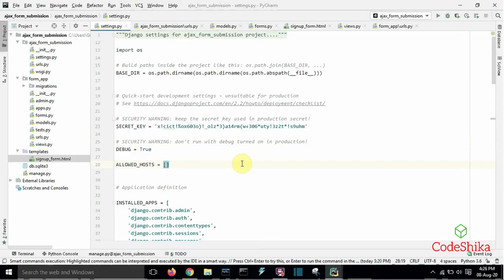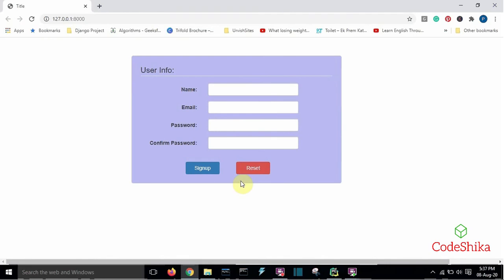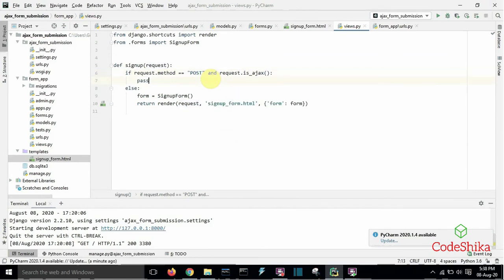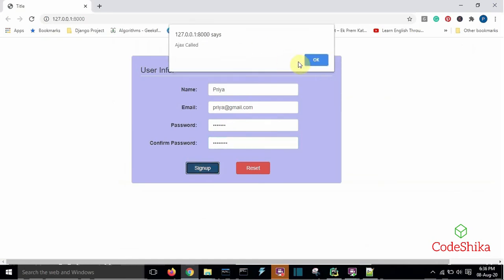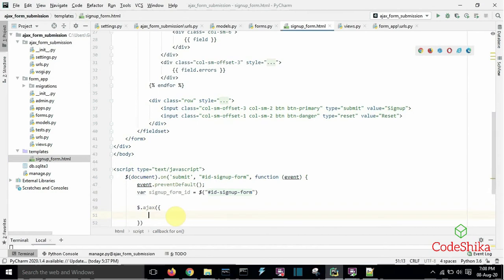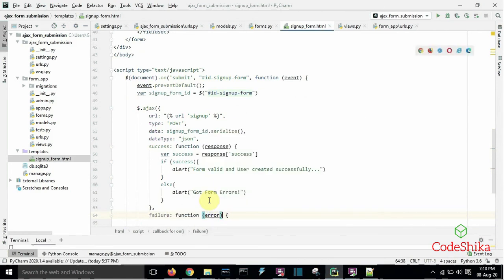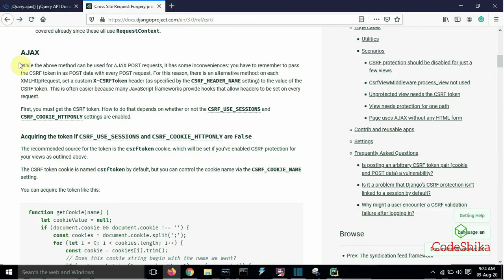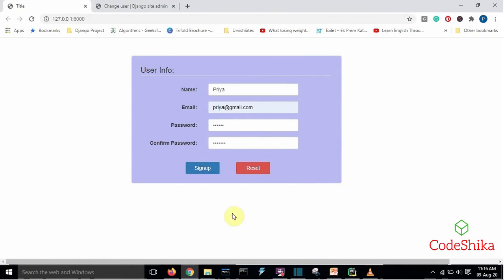Django Ajax Tutorial | Form Submission in Django without page refresh using Ajax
Django Ajax Tutorial | Form Submission in Django without page refresh using Ajax, In this tutorial, you will learn how to submit a form in Django without page refresh using Ajax technology. I have simplified the process or steps of how to call Ajax to submit the form data to the Django view. Submitting the Django form using Ajax solves the problem of page refresh of form submission.

If any form errors occurred, we can show the form with errors by replacing the form i.e. form validation using Ajax. This is the important use of Ajax for form. We will see Django form validation using Ajax in the next tutorials.